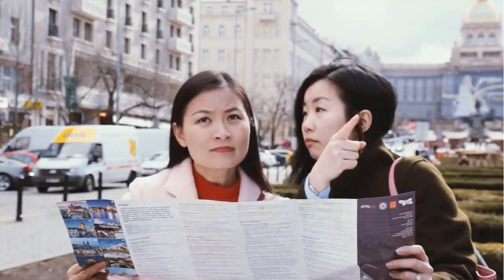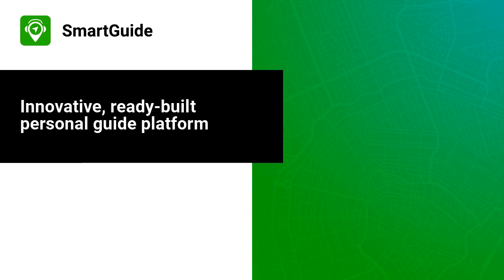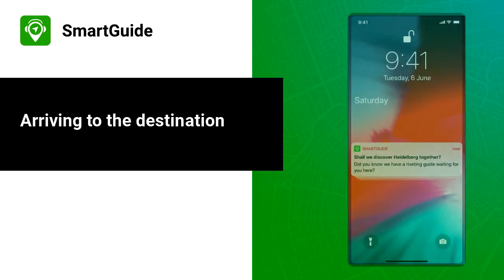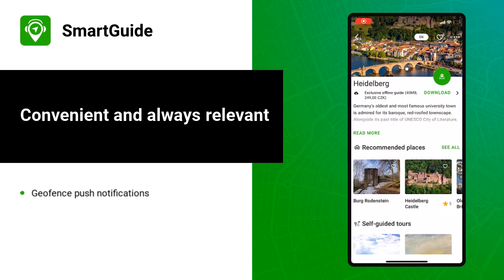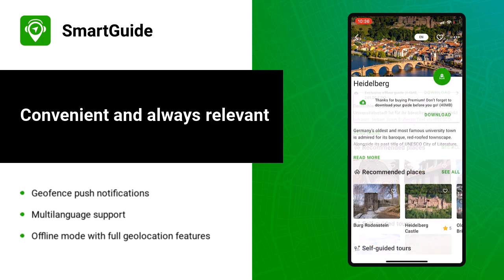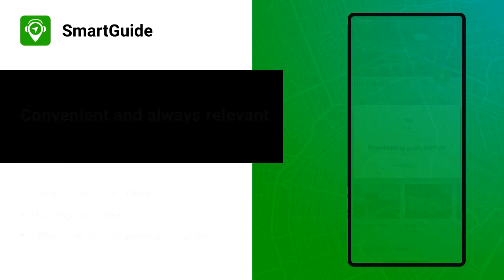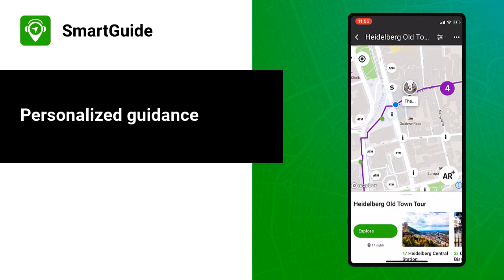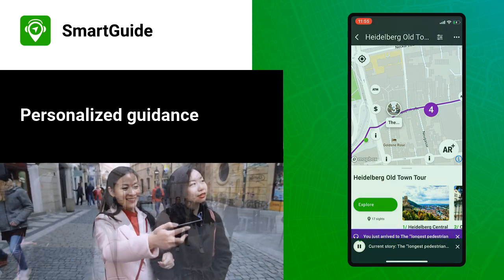SmartGuide virtual guide app product demo video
The SmartGuide app is your personal tour guide to the world.